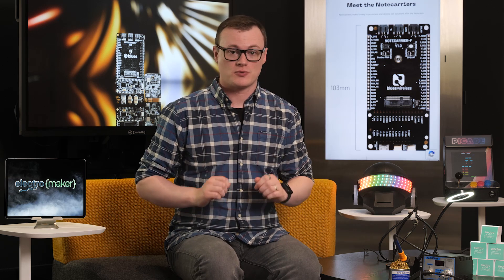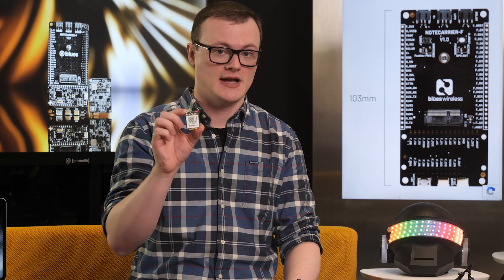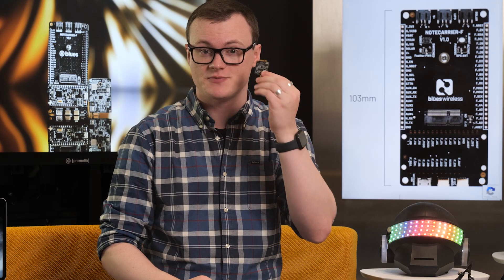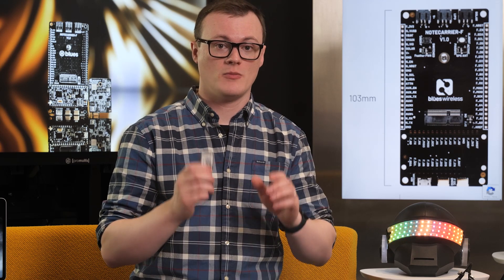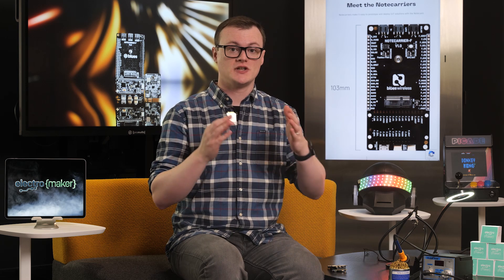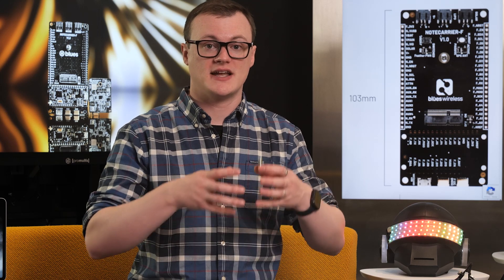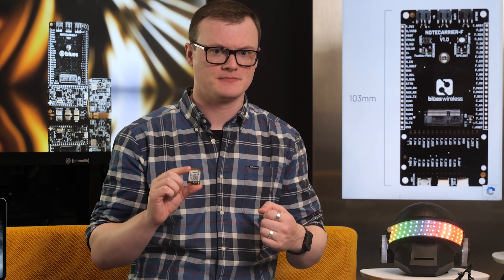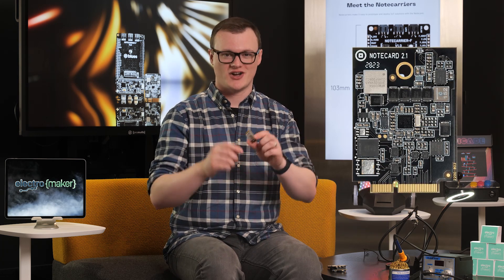Wi-Fi and Cellular Development Combined! The Blues IoT Starter Kit Review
Introducing the Blues notecard Cell+Wi-Fi is an all-in-one solution for those looking for a development platform that doesn't just offer multiple connectivity options but a powerful processor that can be used to create all kinds of projects!

This board is actually used in conjunction with other microcontrollers or embedded systems  - it isn't actually programmed with code but instead runs a network system that simplifies connections between cellular and Wi-Fi networks.

Let us know what you would like to build with this kit in the comments!

0:00 - Intro
0:34- What is it?
1:05 - Why is it awesome?
2:02 - Features and specs
4:05 - Projects
6:15 - Finally...

▬ Support us! ▬▬▬▬▬▬▬▬▬▬